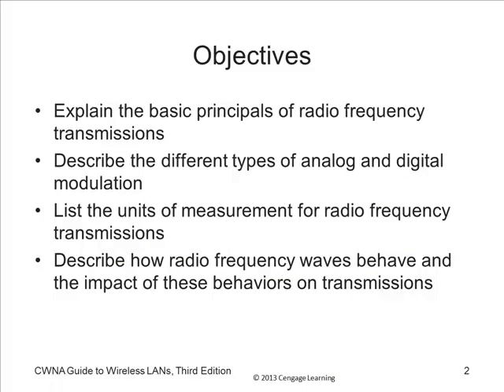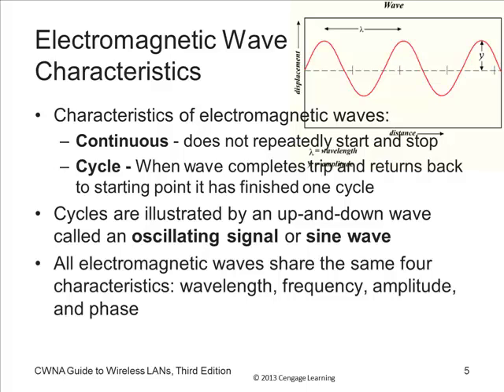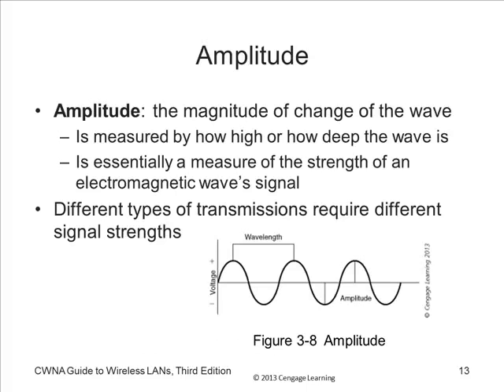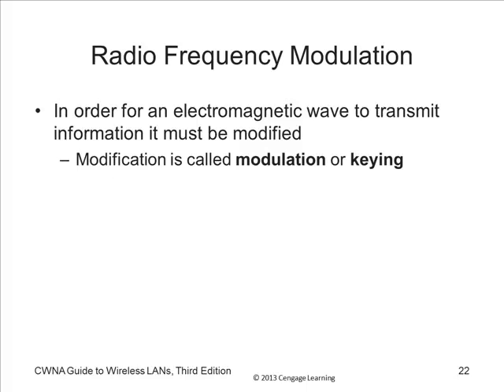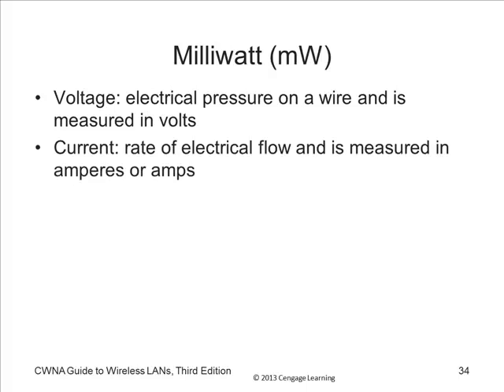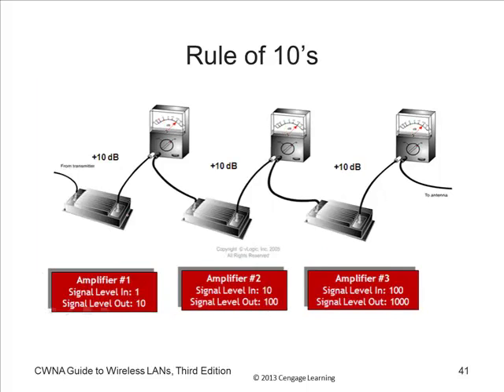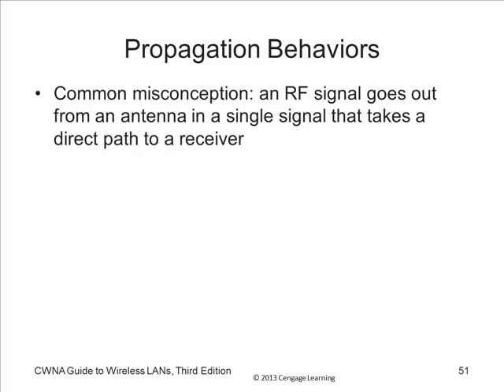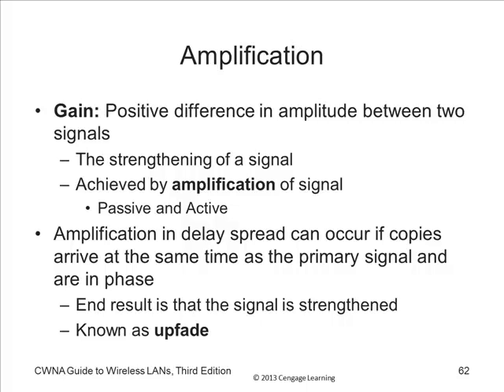CWNA RF Fundamentals Ch3